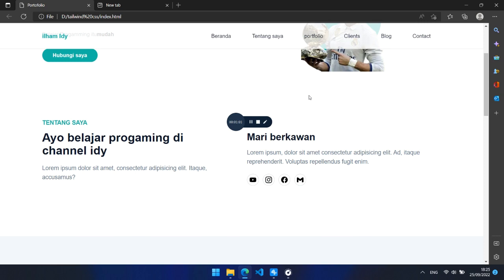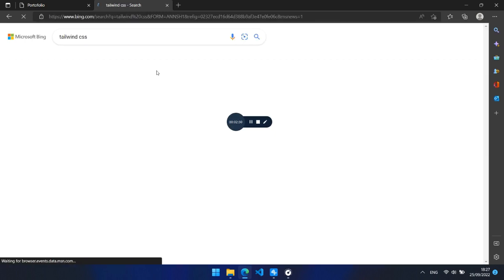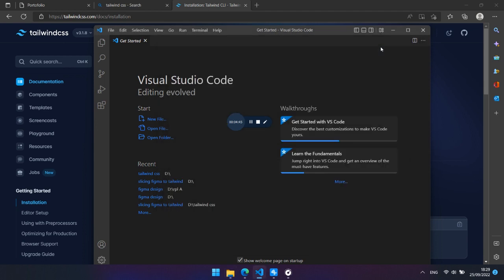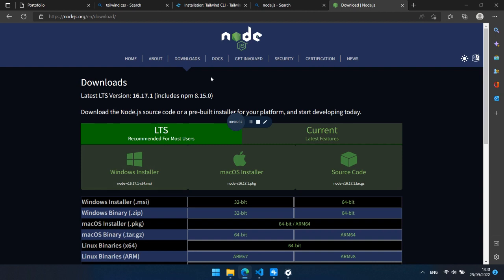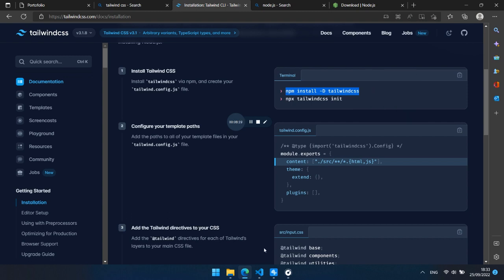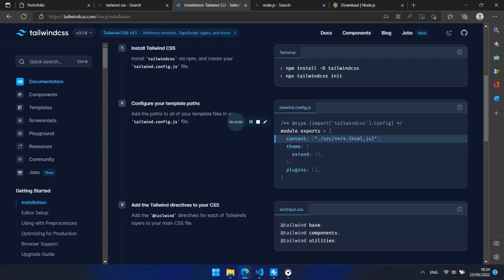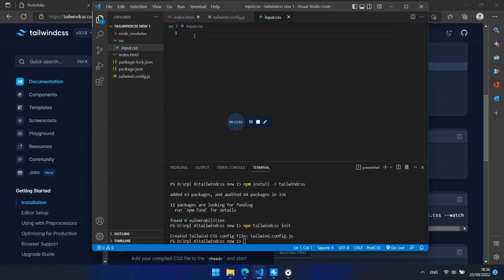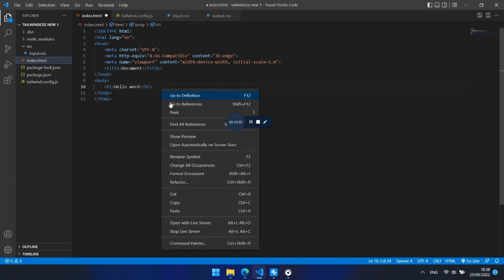Create website portofolio with tailwindcss || responsif #1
no caption.